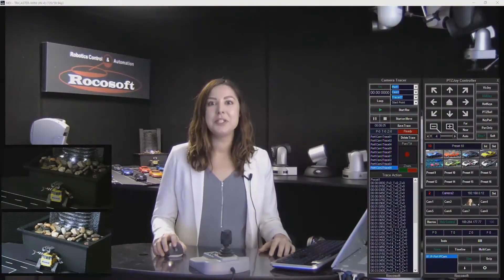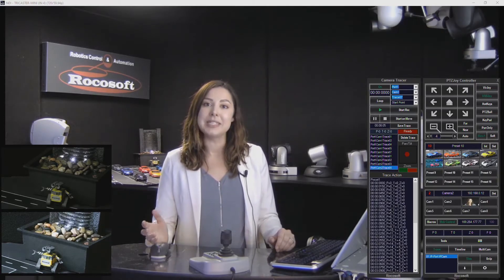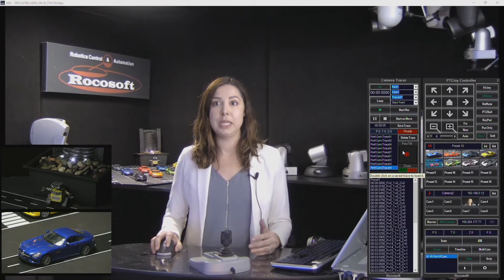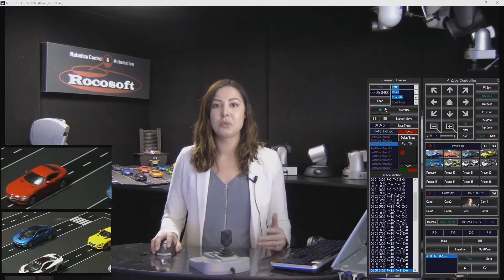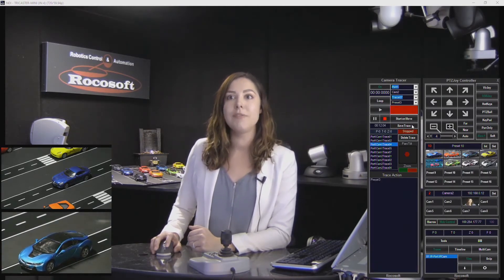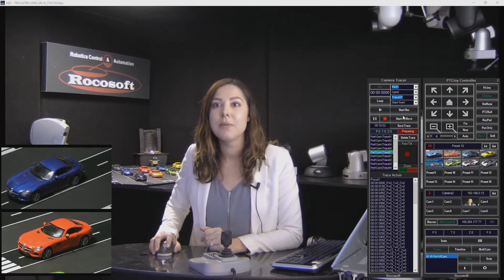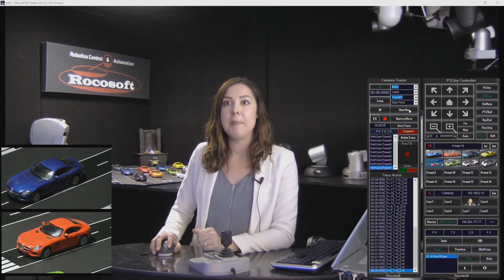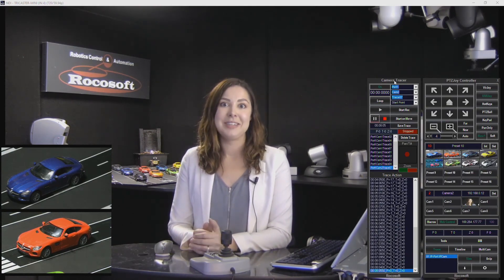PTZ Camera Automation with Rocosoft PTZ Camera Tracer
Rocosoft PTZJoy PTZ Camera Controller Software offers a variety of camera automation tools.

In this video, we will demonstrate how to use the PTZ Camera Tracer to create recordings of your PTZ Camera's movements to save and replay later. Record the movements of your PTZ Camera using a USB Joystick or our virtual controls. Record common sequences once and play back later to save time and simplify workflow.